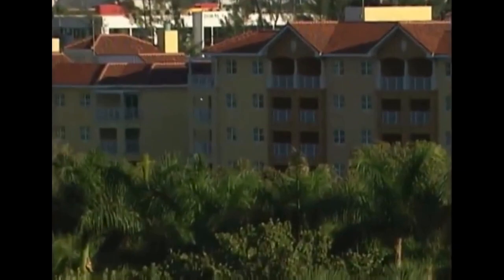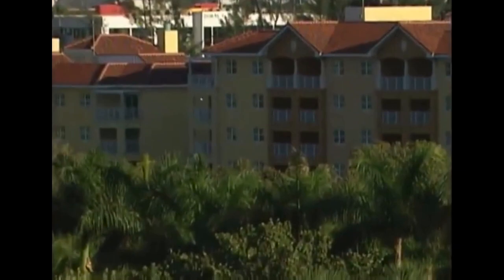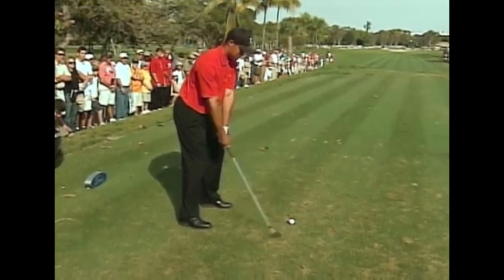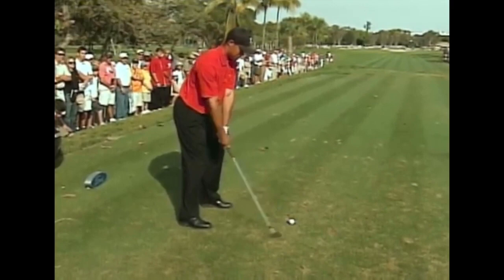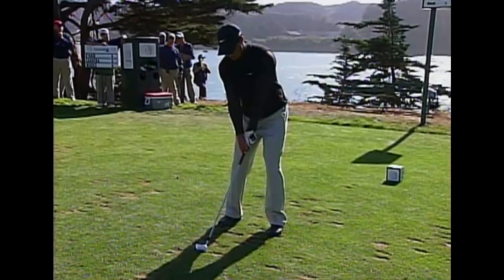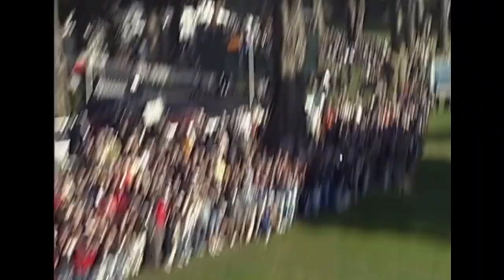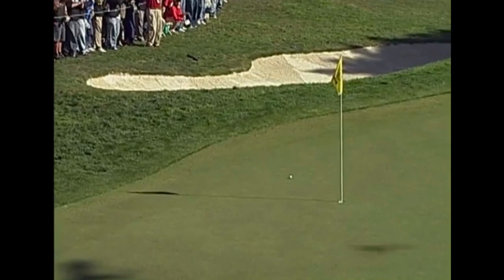Vintage Tiger Woods – 2005 Ballstriking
In March, 2004 Tiger left his longtime instructor Butch Harmon in favor of Hank Haney, a man who promised to mold him into the greatest ball-striker ever seen in the game of golf. In the year 2005, Haney's promise began to be fulfilled, as Woods, finally adjusted to his new swing plane, captured six PGA Tour events, including the 2005 Masters and the 2005 Open. The footage in this video proceeds chronologically over the calendar year 2005, and it is fascinating to see how much Tiger's confidence in his irons grew over the course of just a single season. Enjoy!